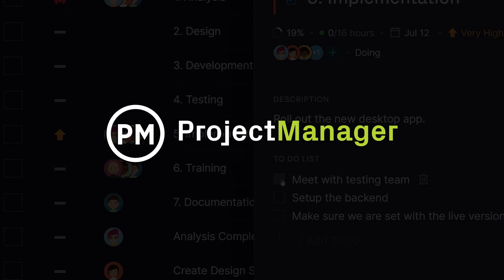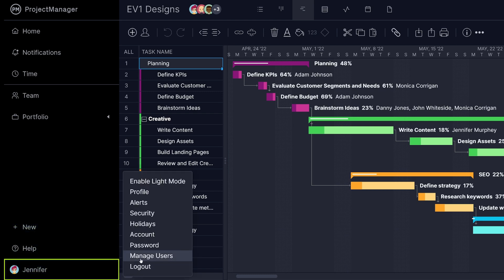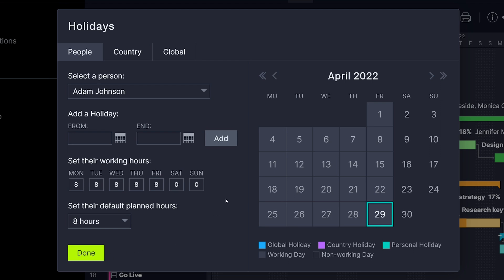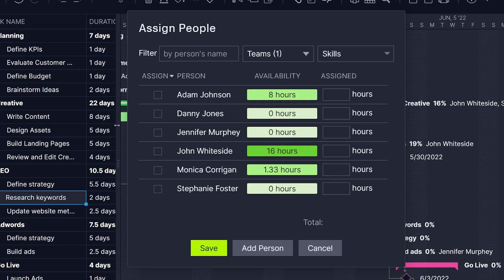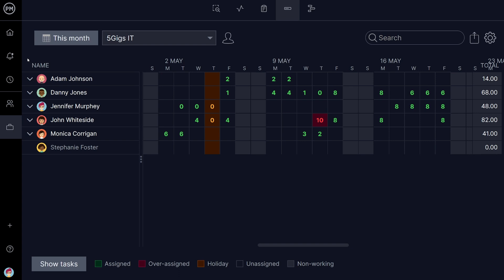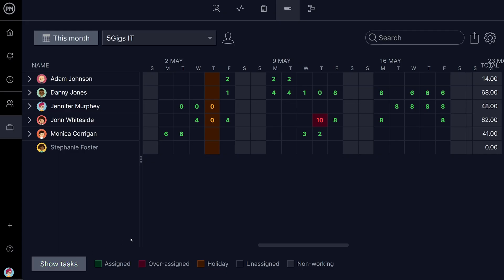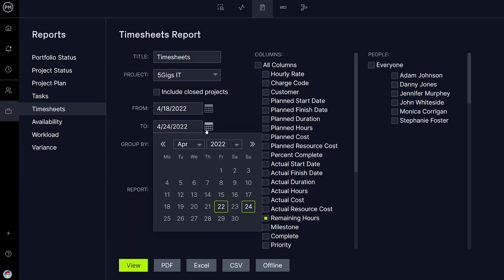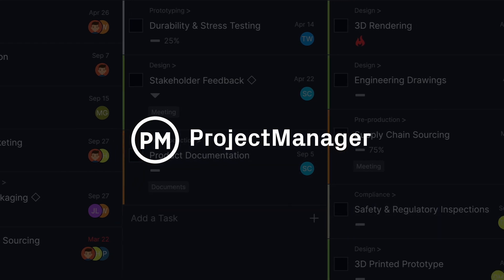How to Manage Resources in ProjectManager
Our resource management software makes it easy to identify, track and schedule teams, supplies, equipment and more.

You can define working days, holidays and planned hours to ensure your resources are always working at capacity. Our color-coded workload page lets you see your resources at a glance. Resource management has never been easier!